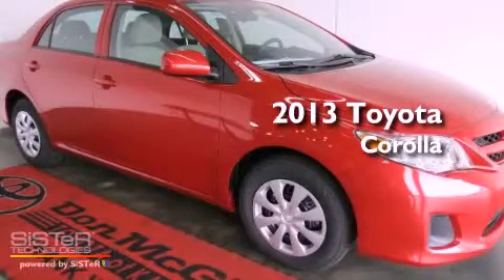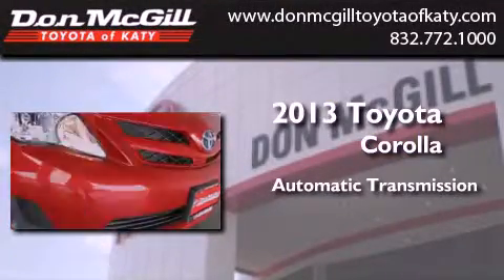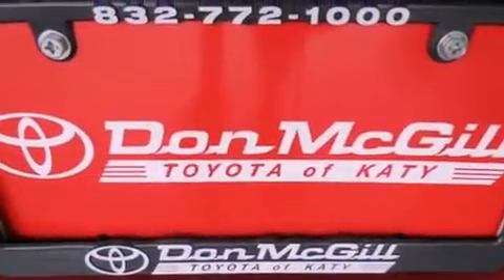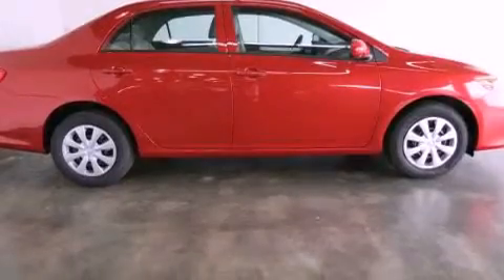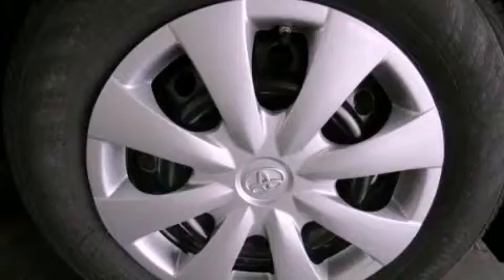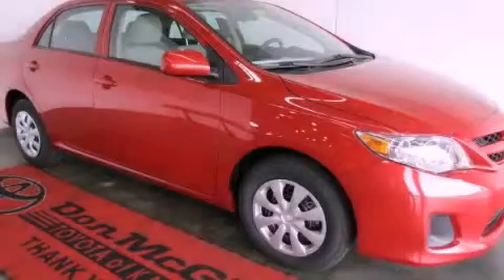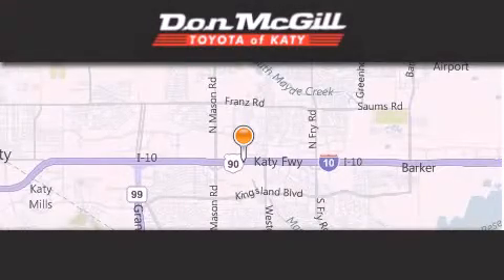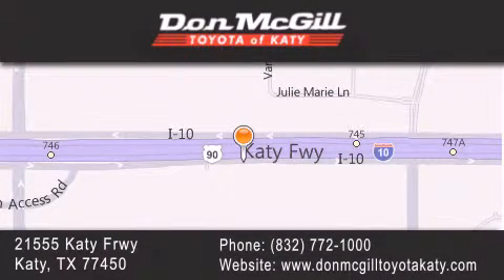2013 Toyota Corolla Katy TX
Year : 2013
 Make : Toyota
 Model : Corolla
 Engine : 4 Cyl.
 Trans . : Automatic
 Exterior : BARCELONA RED

 Stock : K34752

 2013 Katy TX